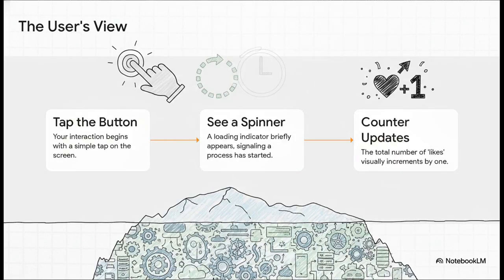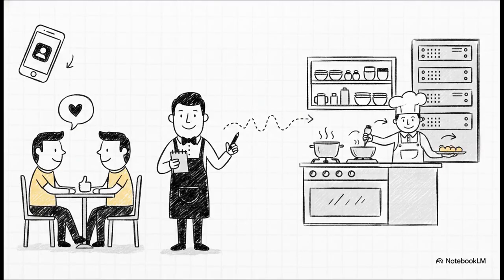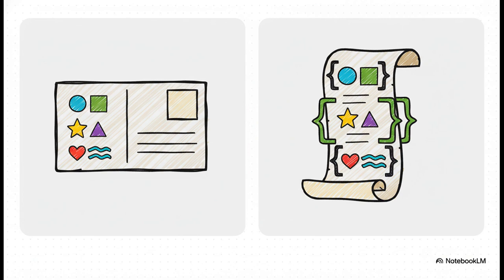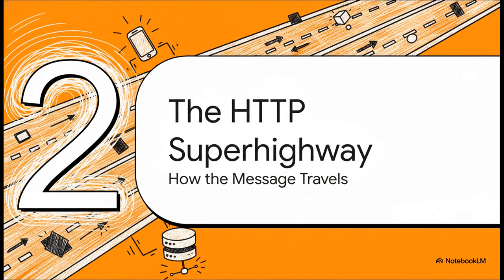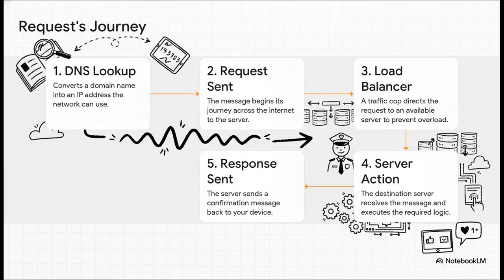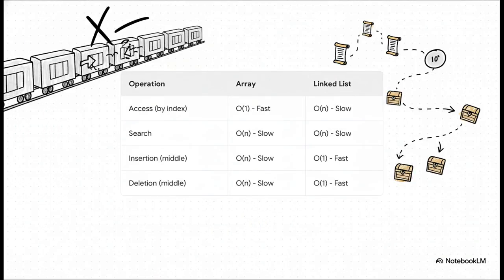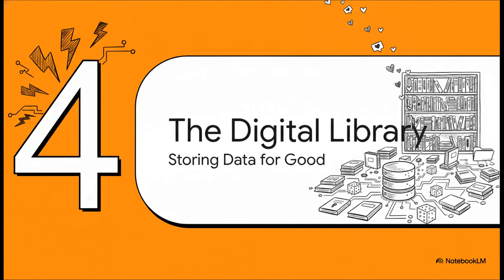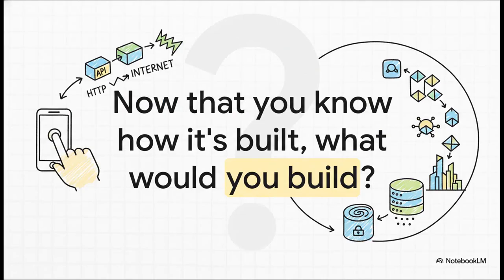Data Structures & API - Simplified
Digital world is full of nuances that take place in a minute. We at "Product Made Simple" are trying to simpilfy the digital concepts behind the daily ordinary things using AI.